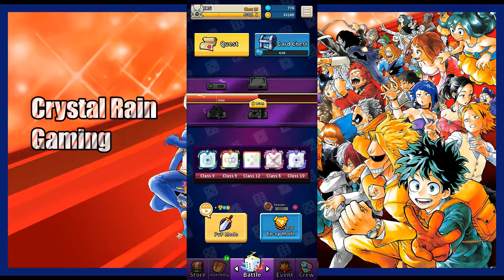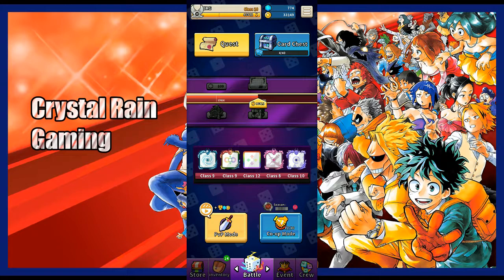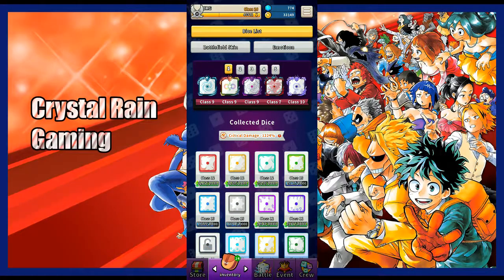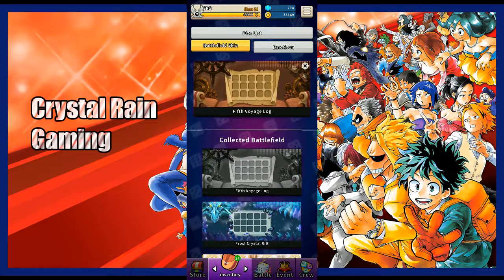Finally Reached class 20 + 3 Decks I use and how to play with them (Random Dice)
hi, Everybody

Products that I Would Recommend:
Alexa Echo Dot:

Headphones with good bass:

The microphone that I use:

My Laptop:

My favorite Hoddie:

MP3 Player with good battery life and Bluetooth:

Laptop Sleeves :

For cleaning Laptop/Monitor screen: